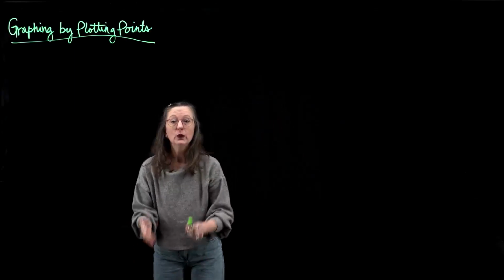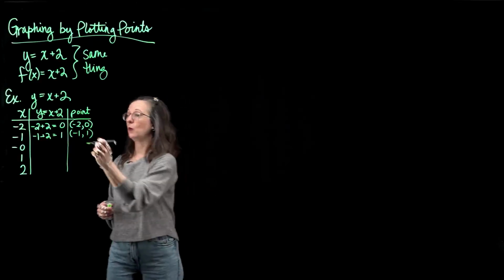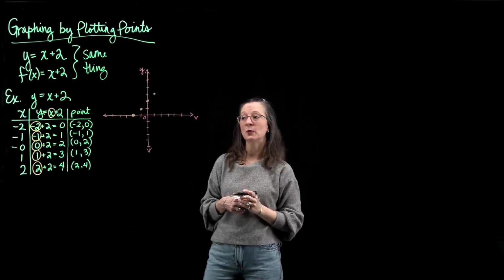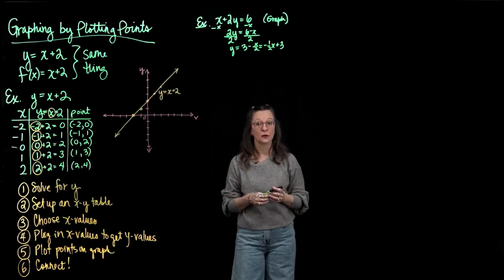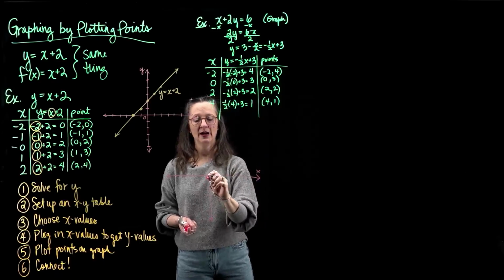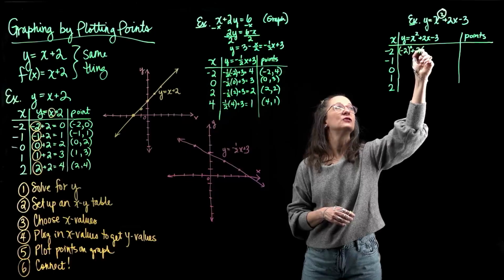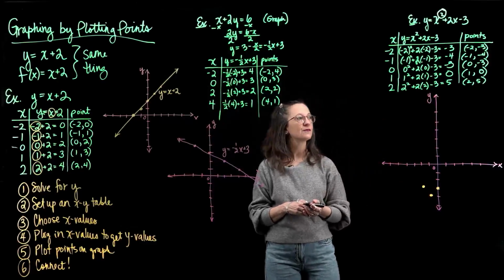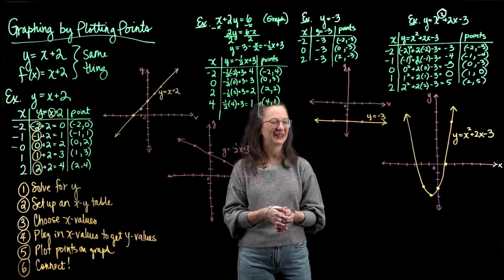Graphing by Plotting Points